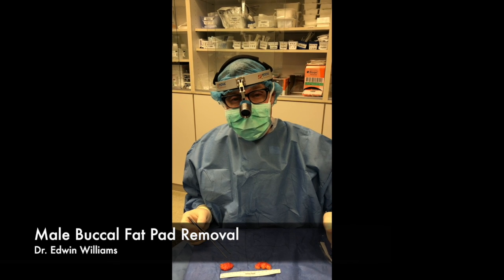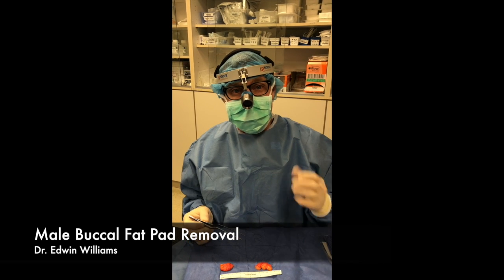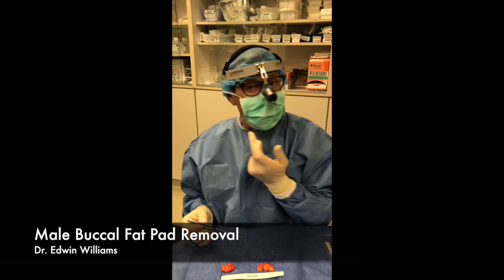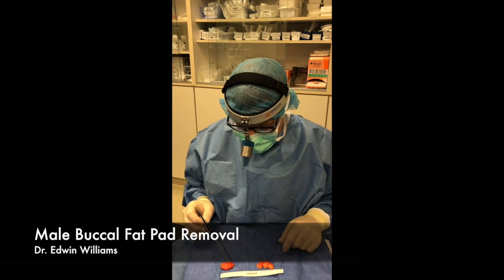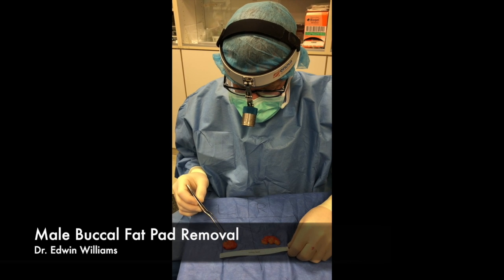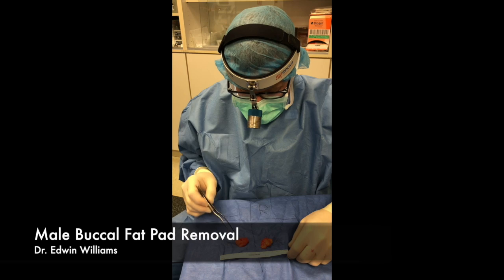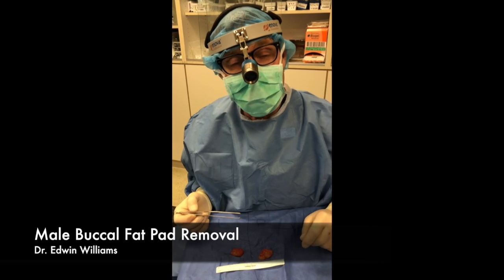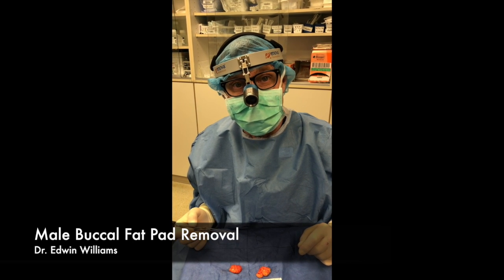Large Male Buccal Fat Pads demonstrated by Dr Edwin Williams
BEFORE AND AFTERS TO FOLLOW THIS VIDEO
This video is about Male Buccal Fat Pad Removal.